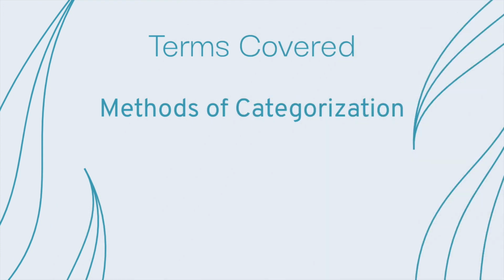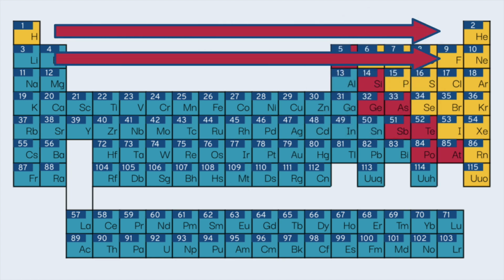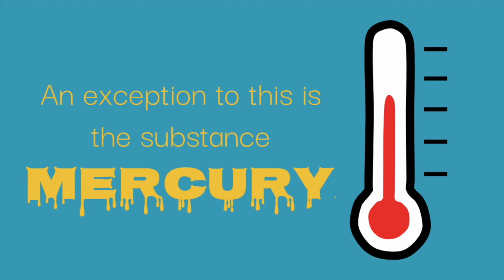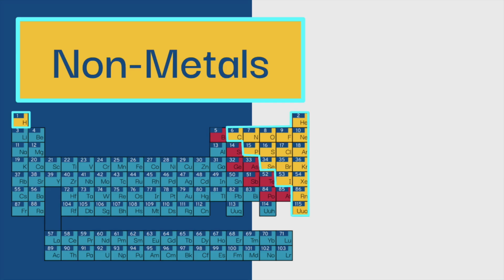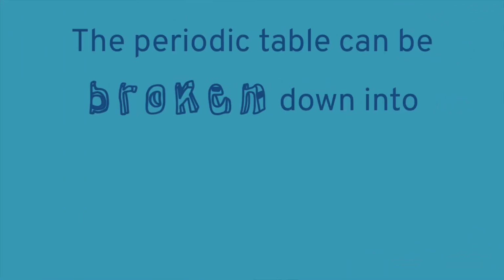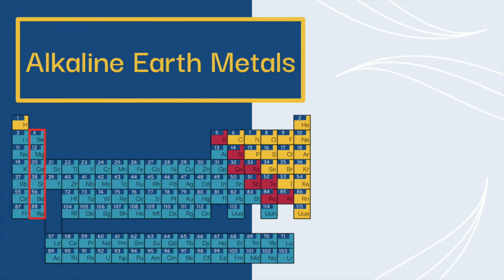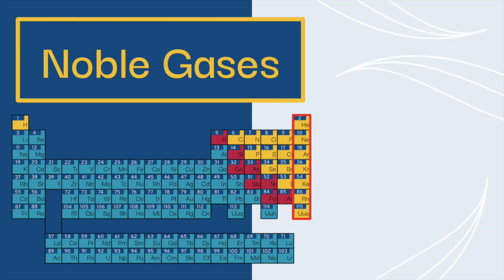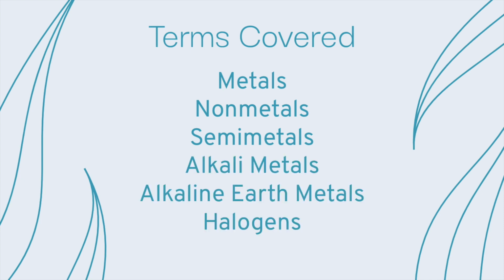Core Chemistry: The Periodic Table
Part 4 of Core Chemistry explores the periodic table. The viewer will learn how elements are categorized using this system. Alkali metals, alkaline earth metals, halogens and noble gases are major terms that are discussed.